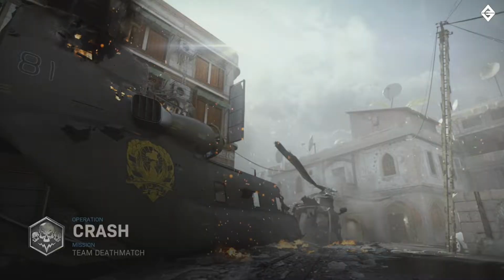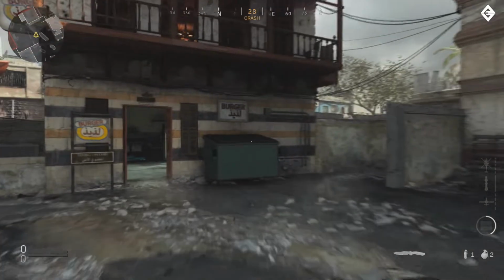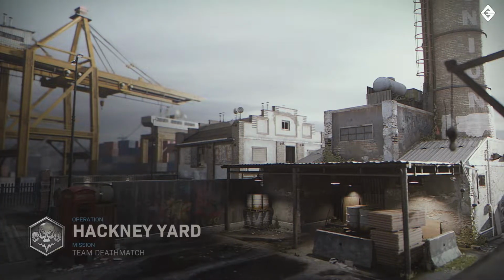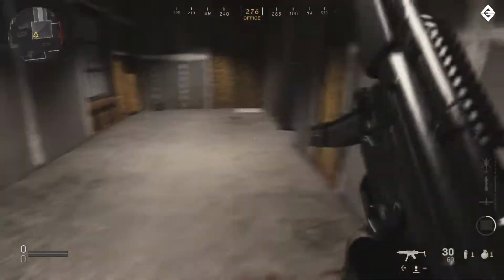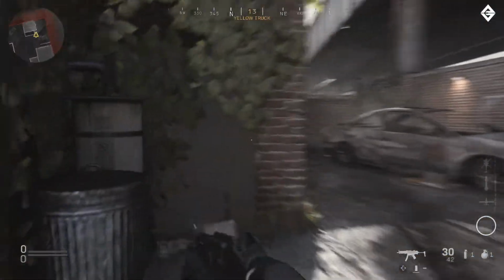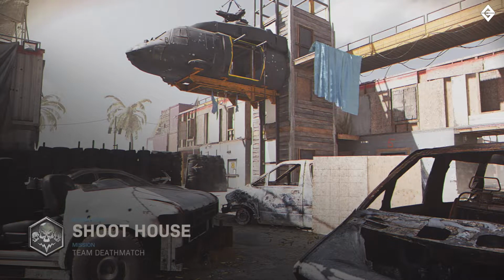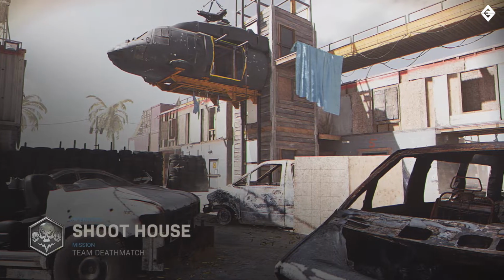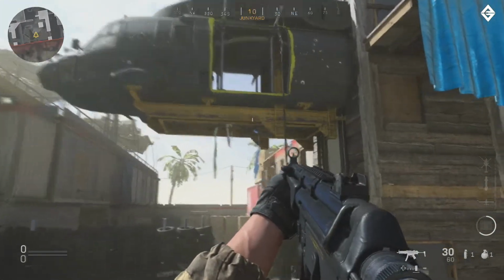Things I Hate About Call of Duty Modern Warfare